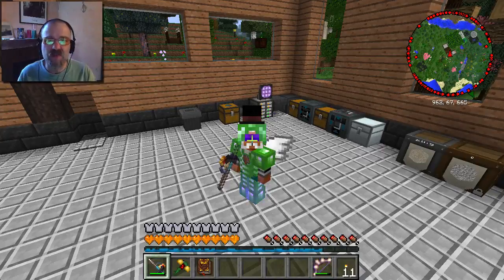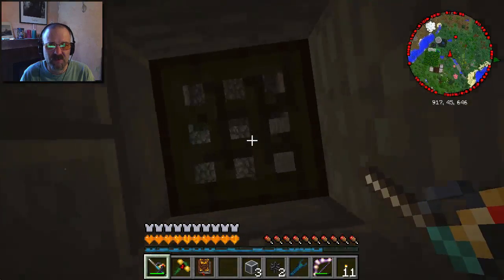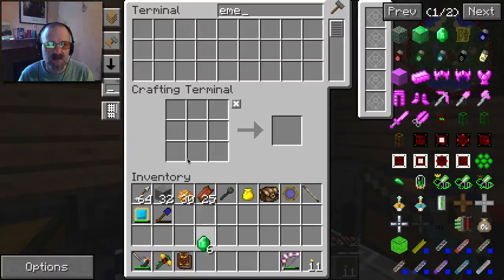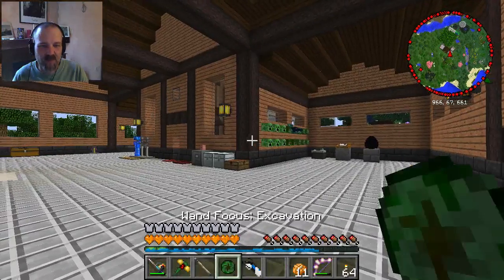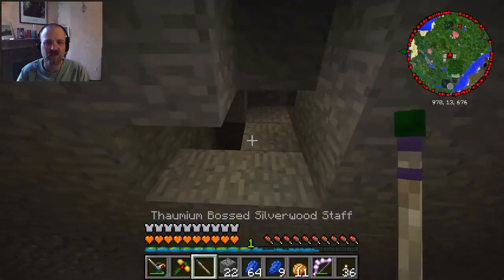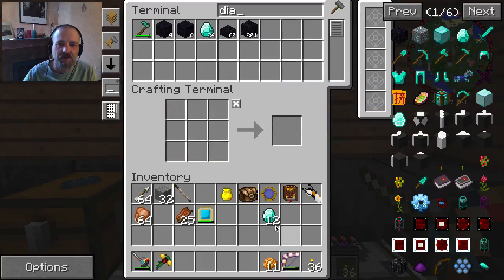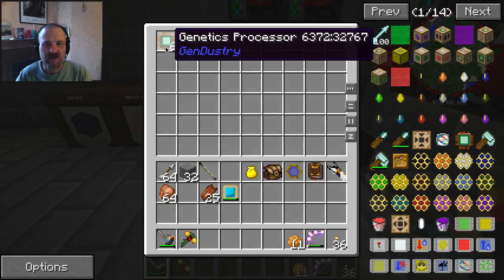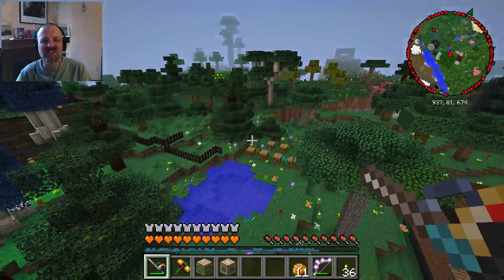DirePack Season 3 Ep. 98: Getting More Diamonds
Wherein I make a few items to help mine some more diamonds, and then craft two key machines from Gendustry.